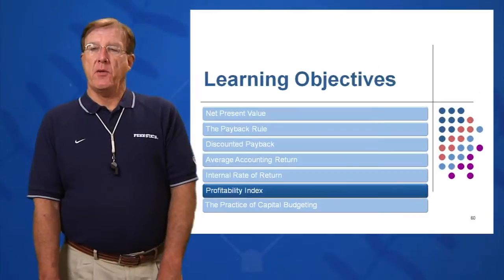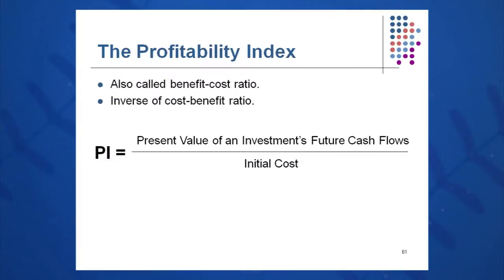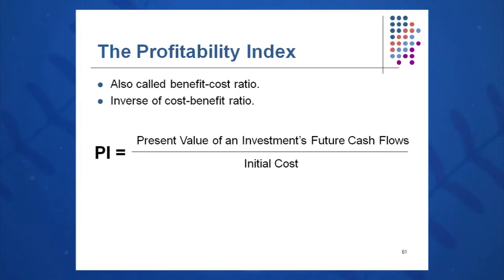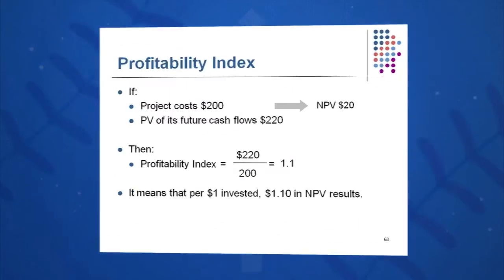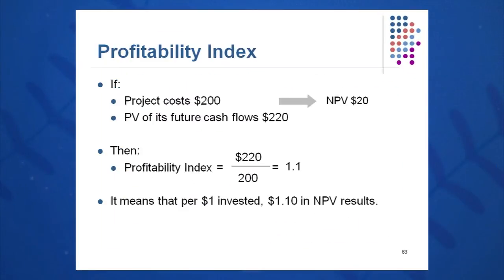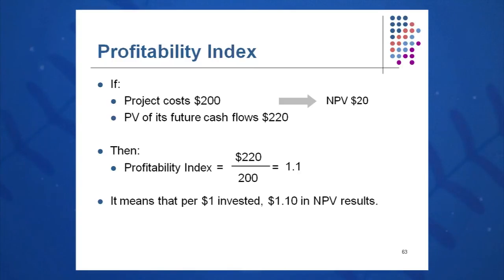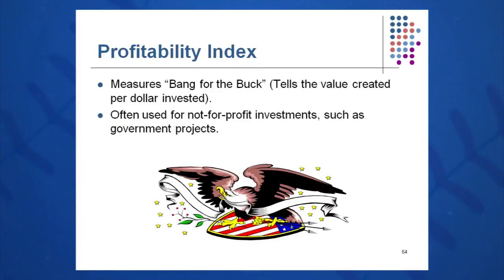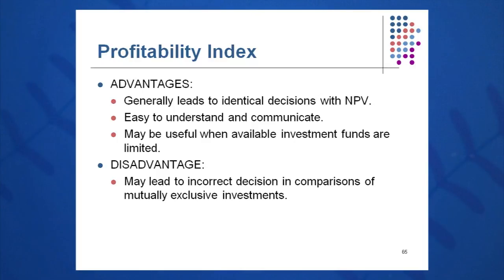Session 09: Objective 6 - Profitability Index